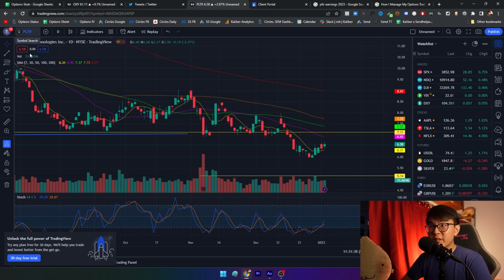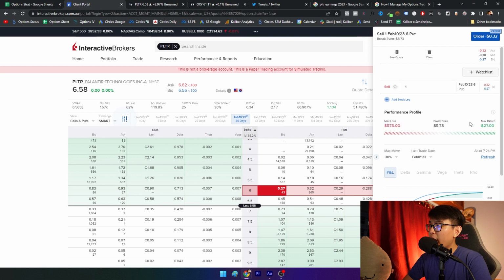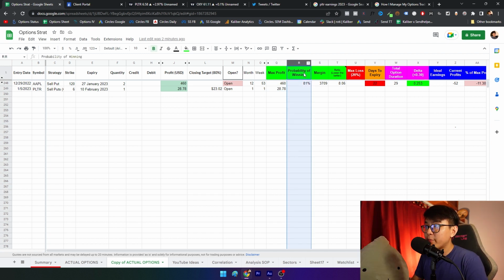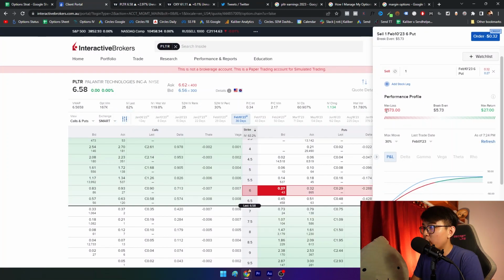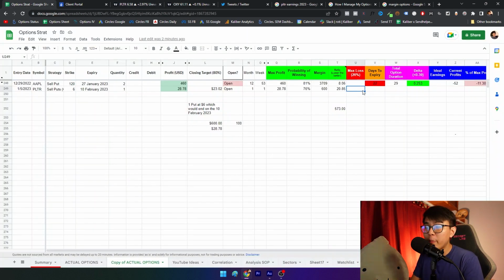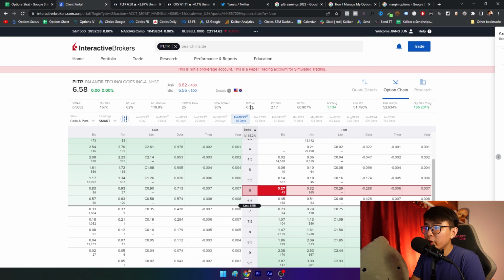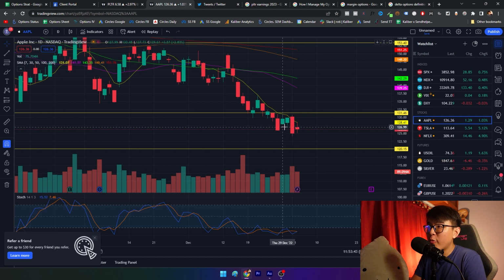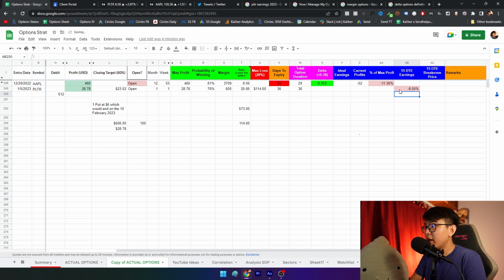How I Use A Trade Log To Become a Better Trader + Selling Put Options Demonstration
As an options trader, it's essential that I use a trade log to track my trades, monitor my progress, and identify areas for improvement. My trade log allows me to document key details about each trade, such as the underlying asset, the options contract, the entry and exit prices, the profit or loss, and any notes or observations. By reviewing my trade log on a regular basis, I can gain valuable insights into my trading performance and make informed decisions about my strategy. Overall, my trade log is a crucial tool for me as I look to increase my success and profitability in the markets.